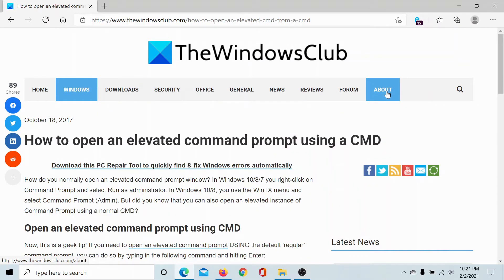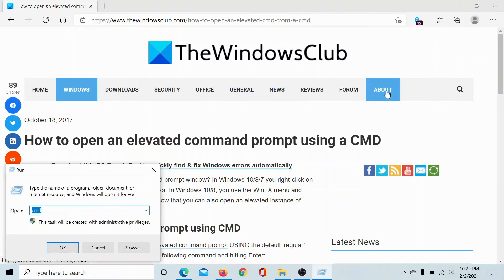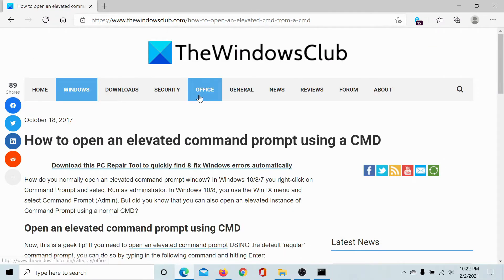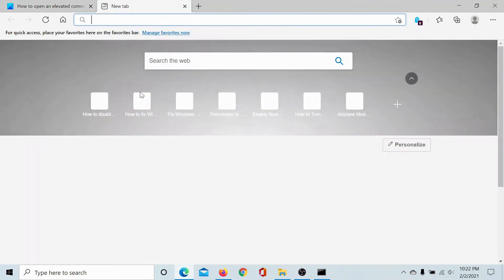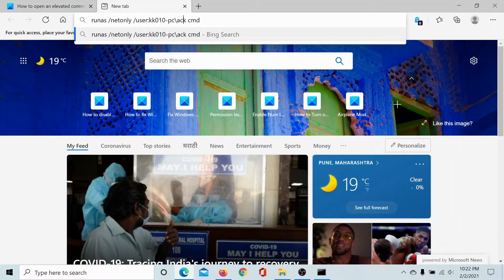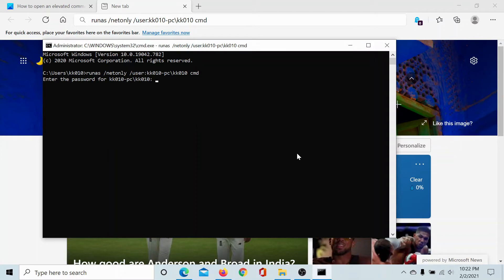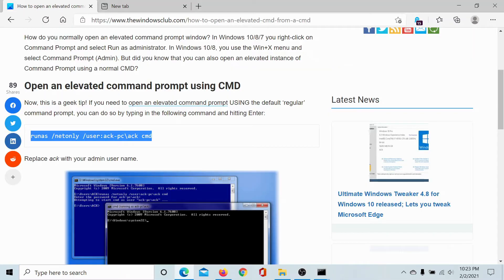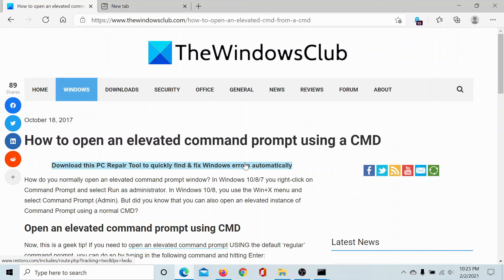How to open an elevated command prompt using a CMD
How do you normally open an elevated command prompt window? In Windows 10/8/7 you right-click on Command Prompt and select Run as administrator. In Windows 10/8, you use the Win+X menu and select Command Prompt (Admin). But did you know that you can also open an elevated instance of Command Prompt using a normal CMD?